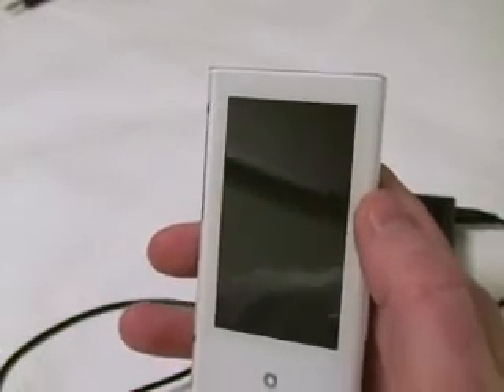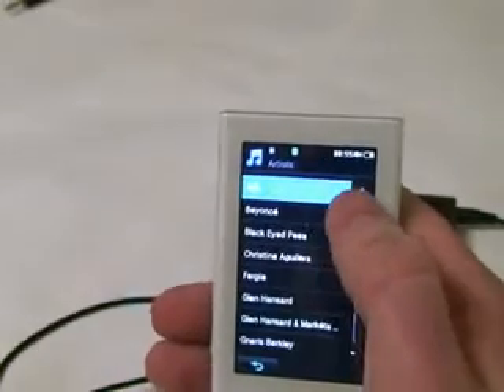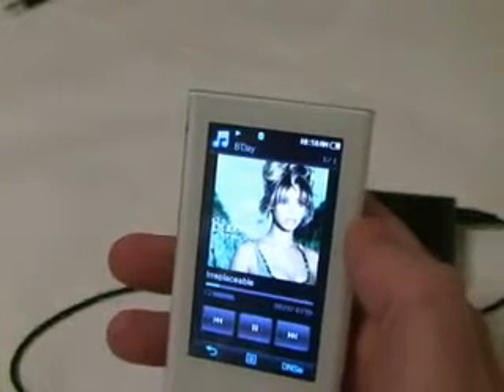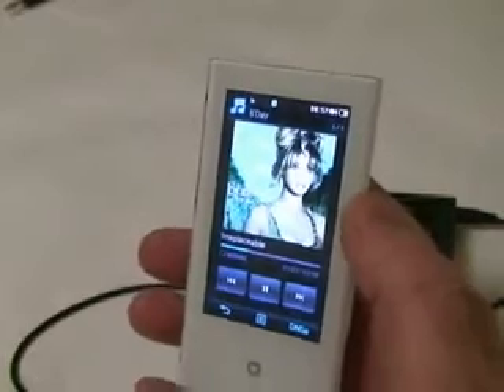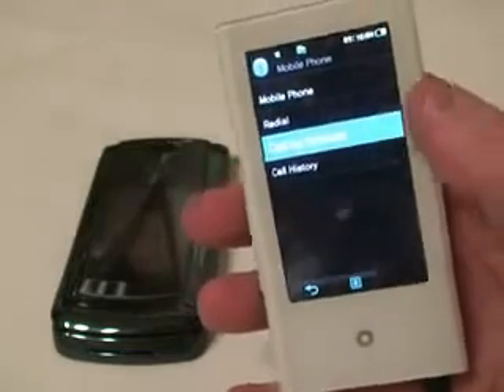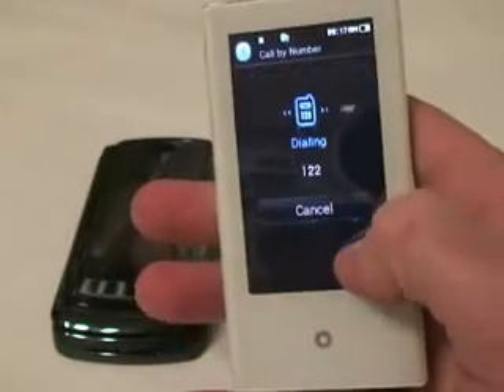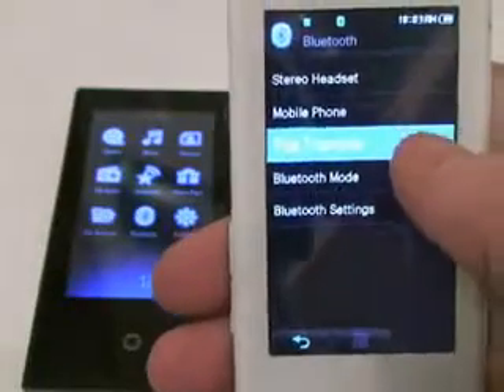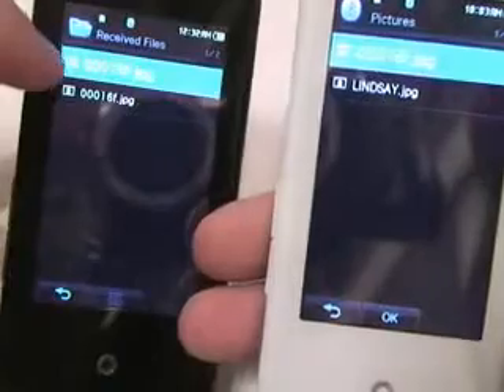Samsung MP3 YP-P2 Version 2.08 Firmware Update Instruction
1.Allows P2 to pair with a phone, transfer datas
2.Play audio playback support for AAC Format
3.Improved album art supports